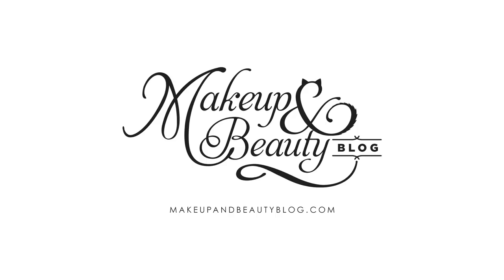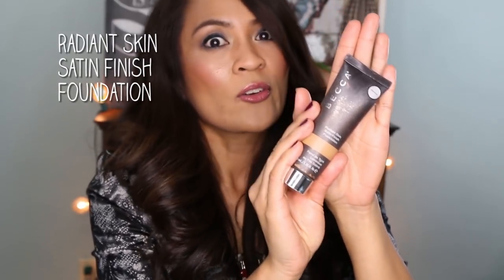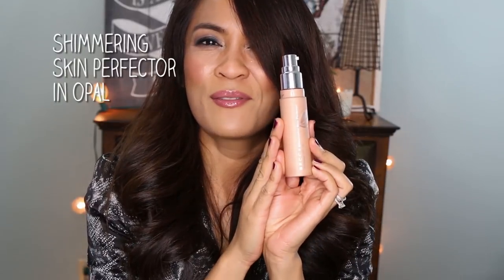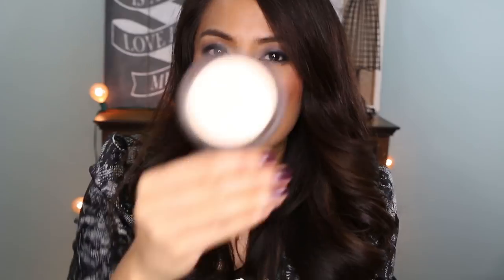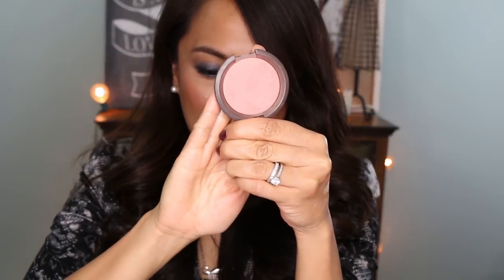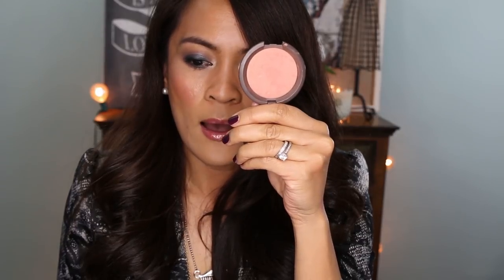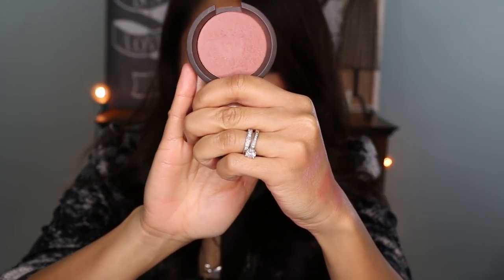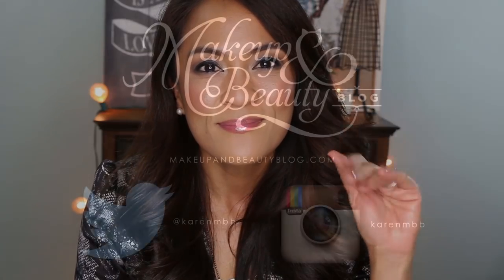The Fab 5, Vol. 4: BECCA Cosmetics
Quick! Word association time. When I say "elegant, beachy beauty," what's the first makeup line that comes to mind? If you said "Becca," me too.

Next up in the Fab 5 series, BECCA Cosmetics. Here are my five favorite products from the brand.

Radiant Skin Satin Finish Foundation, $42

Shimmering Skin Perfector in Opal, $41

As always, thank you very much for watching. :)

Karen